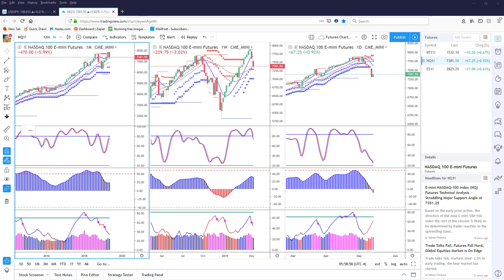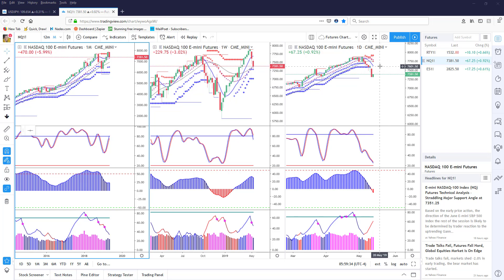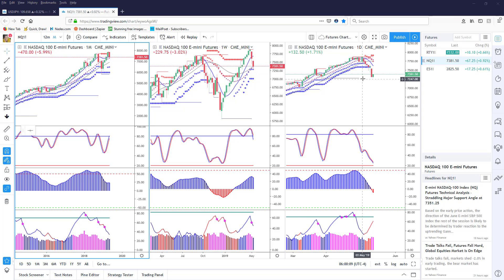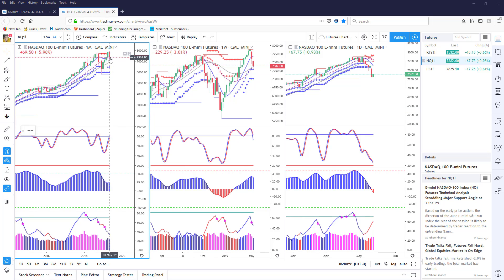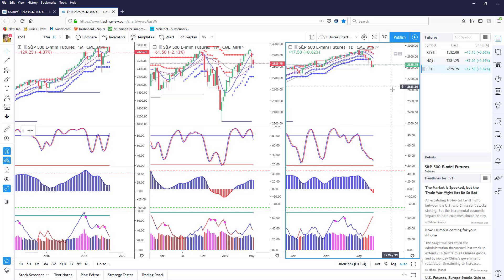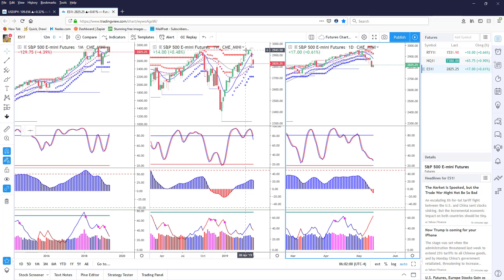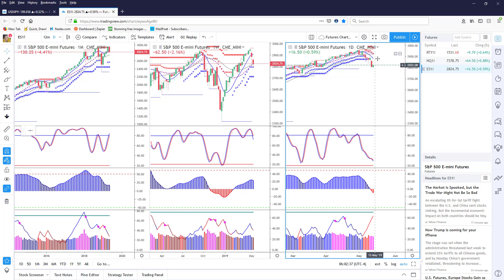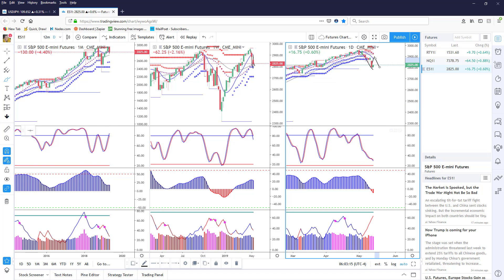Futures Retraced Back to ATR on Weekly Chart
In this video, Gail Mercer, founder of TradersHelpDesk, reviews the monthly, weekly and daily charts for the emini ES and Nasdaq charts. As I anticipated from the markets being overextended, traders began taking profits and pushed price down. The important question now is will this pullback continue? The monthly is approaching the area of being overbought, however, we may get a test for resistance before the downward moves continue. Traders will need to follow the test for resistance to see if this area holds price down and more downward movement will follow or can buyers break through this area.